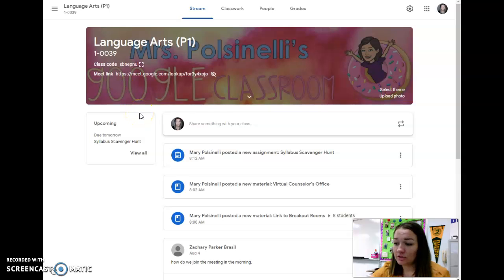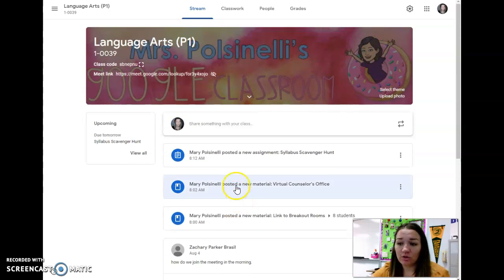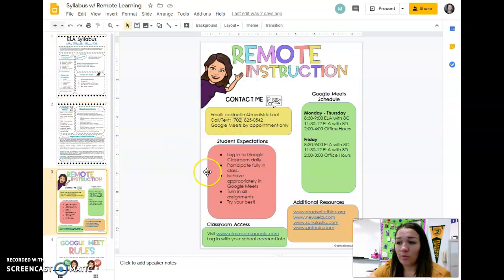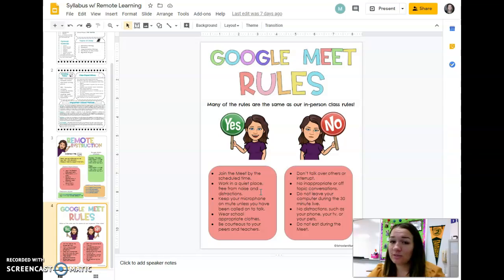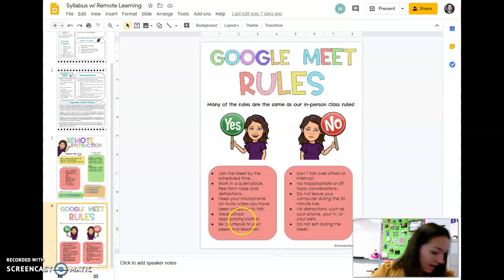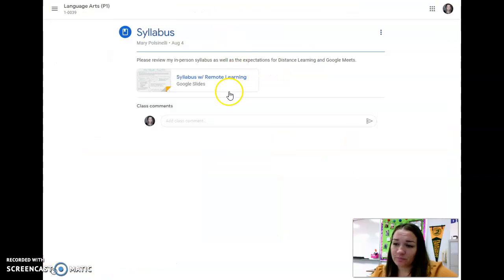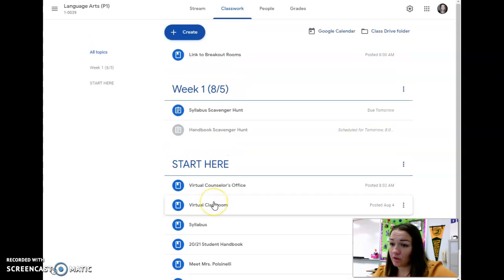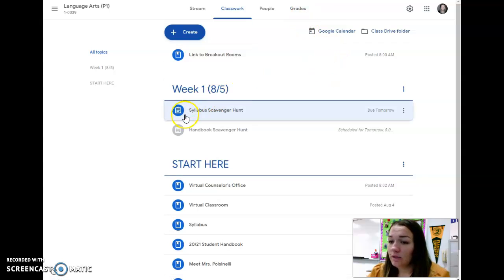Day 1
Here is the information covered in Distance Learning Day 1.